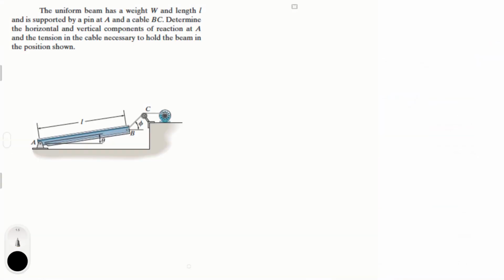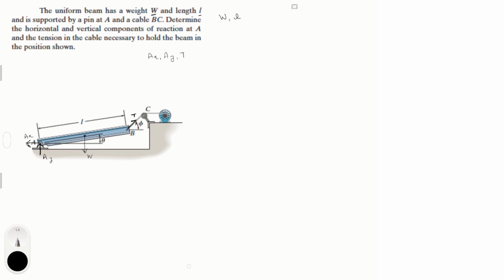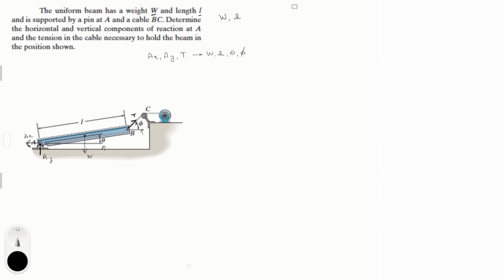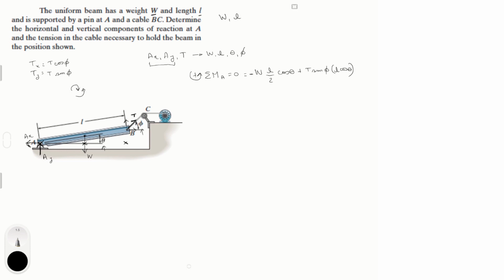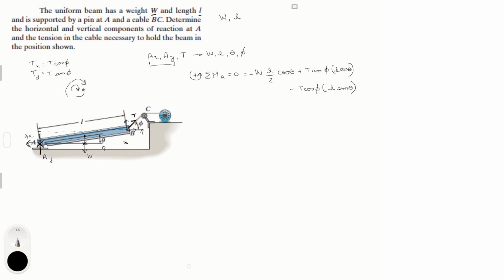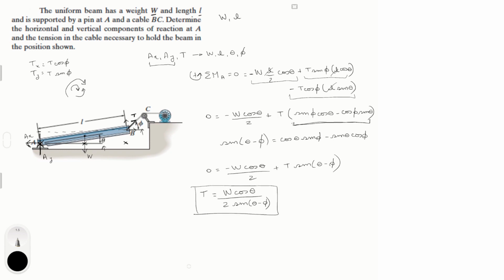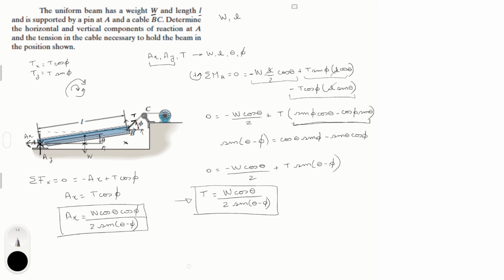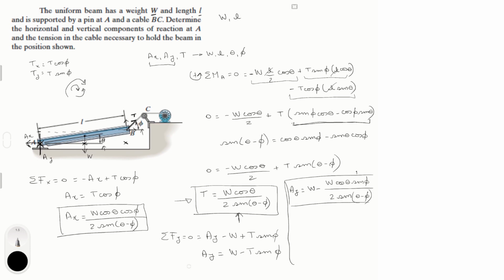Determine the components of reaction at A and tension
The uniform beam has a weight W and length land is supported by a pin at A and a cable BC. Determinethe horizontal and vertical components of reaction at Aand the tension in the cable necessary to hold the beam inthe position shown.